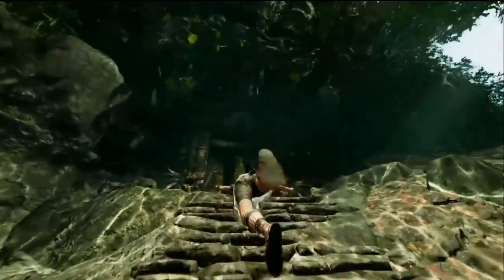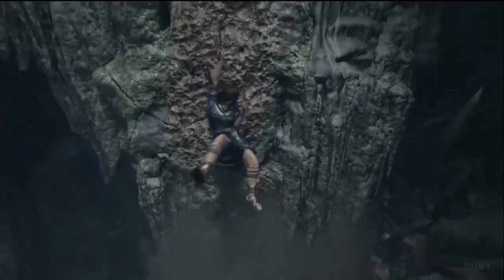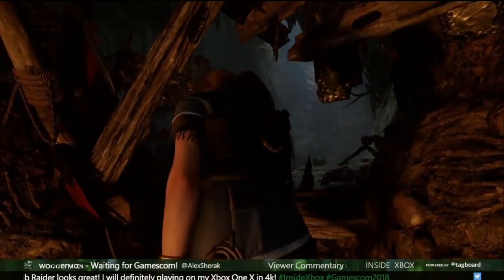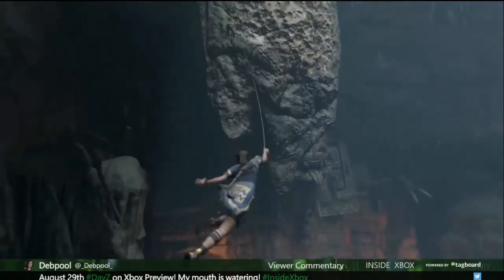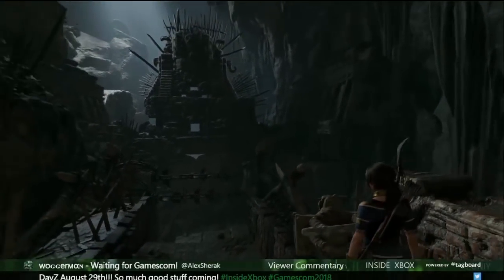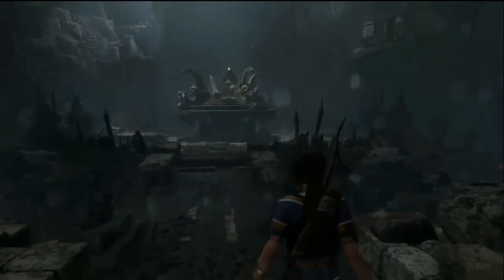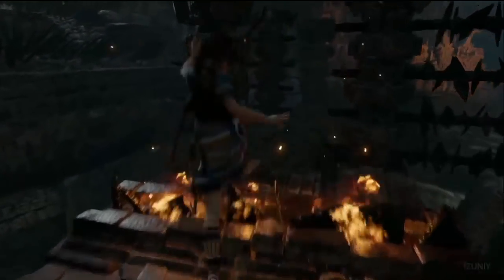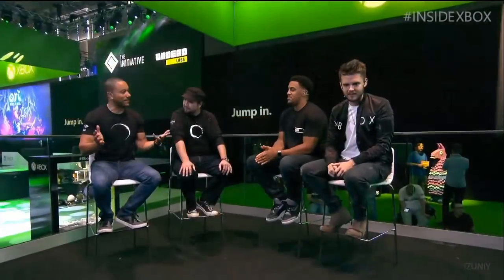SHADOW OF THE TOMB RAIDER - Secret TOMB Gameplay Demo Walkthrough (Gamesom 2018) PS4 Xbox One PC